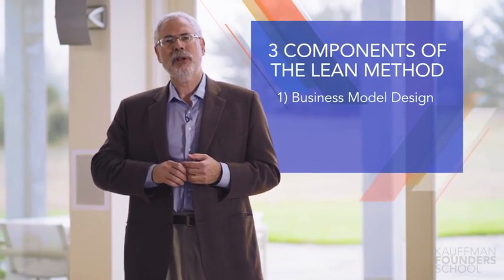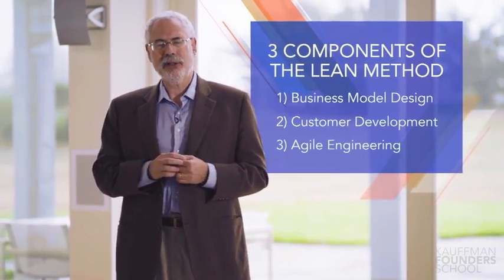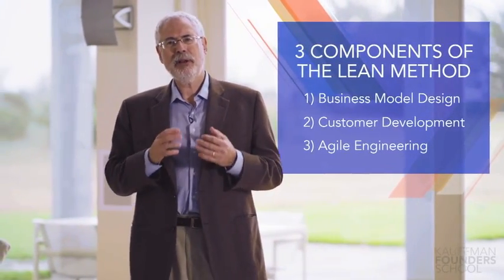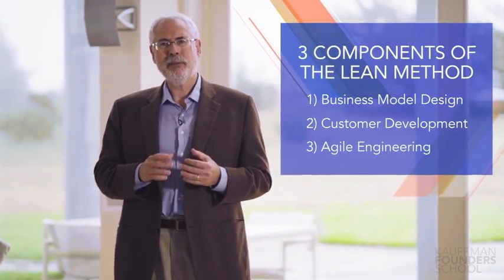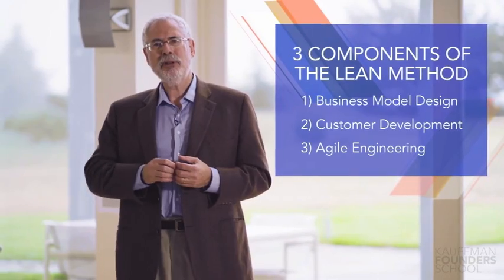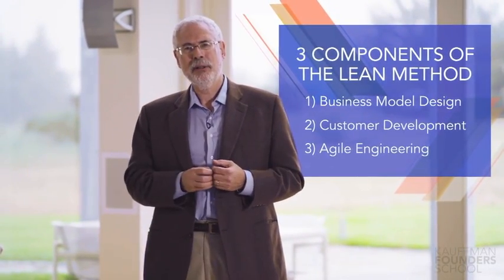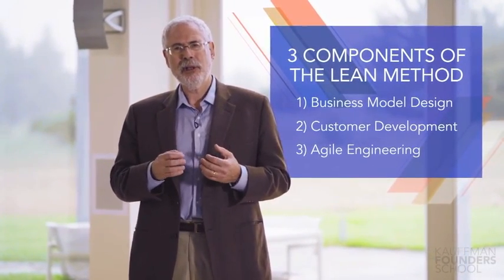The Lean Method. 2 Minutes to See Why.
The Lean Method, explained.